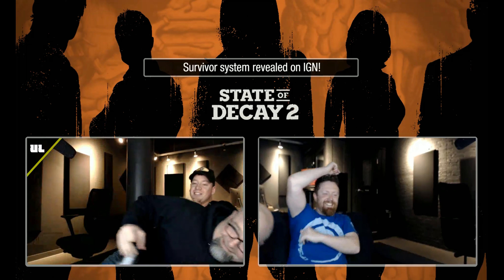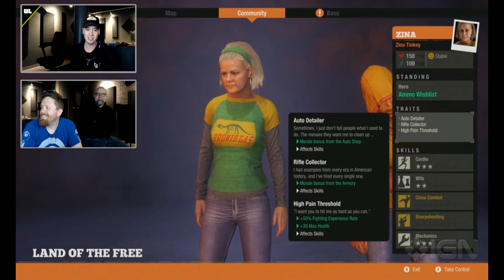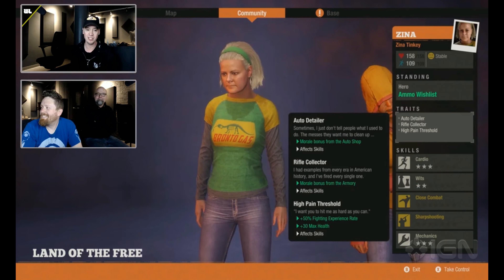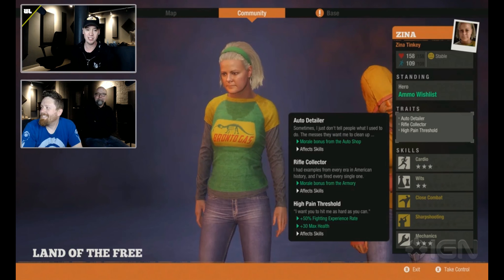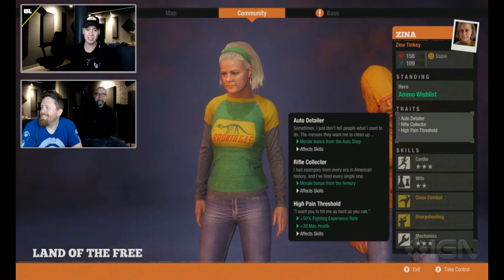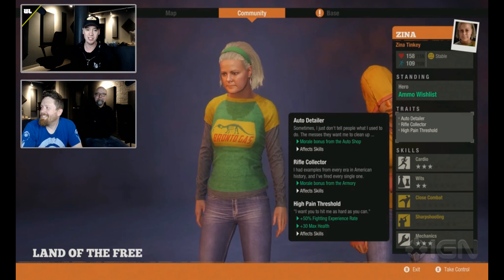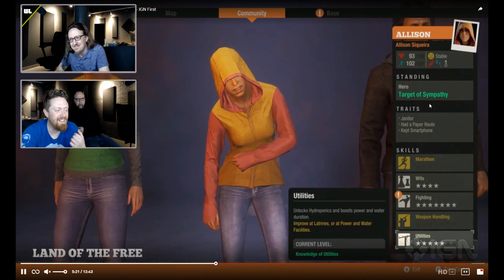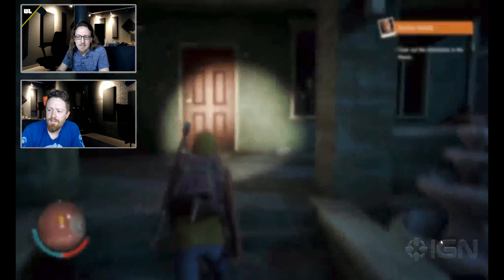Generating State of Decay 2 Characters with Matt Heiniger and Jørgen Tjernø!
Love Playing PlayStation 4 and Xbox, I pre order all my games so what I post is usually new. Walk throughs, full games and beta videos.